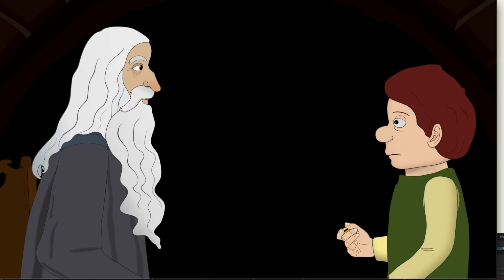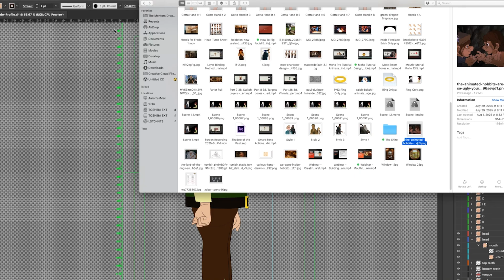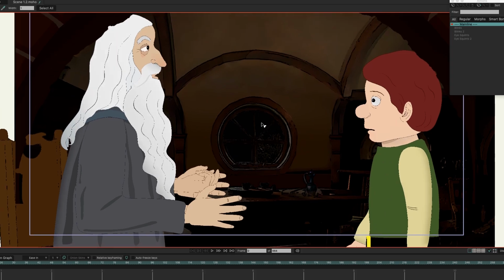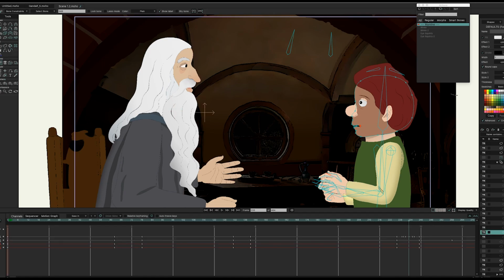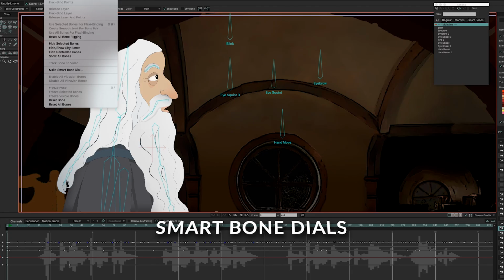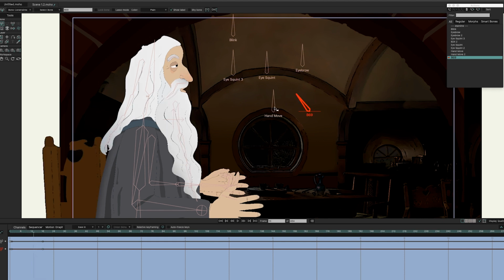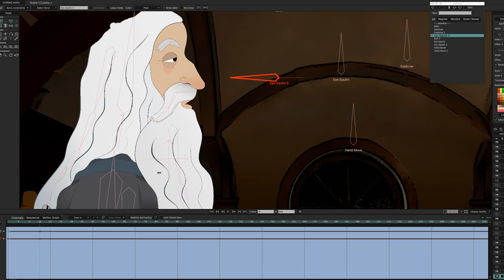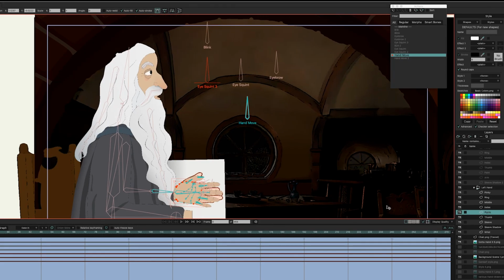Moho Pro: Animating Shadows of the Past, Part 1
I've always liked "The Lord of the Rings" and a few months ago I decided to try and animate a scene in Moho Pro. I picked a very dialogue heavy scene from the chapter, A Shadow of the Past. The character style is simple and sort of a blend of my own design, the Rankin Bass "The Hobbit" and Ralph Bakshi's "The Lord of the Rings." This scene starts from the view from the fireplace and Gandalf explains what the ring actually is, eventually it will become a 3 minute scene. I learned alot while doing this animation and I still have several more scene to go. I hope what I show makes sense as to what you can do with Moho Pro.

•  Animating Shadows of the Past: Part 1
📄 Chapters
00:00 Intro
01:25 My Character Design Info
08:55 Minor Shader Glitches
09:50 Fixing "The Ring" Issues
12:07 Focusing on Gandalf's Animation: Mostly Smart Bone Dials and Issues with Those